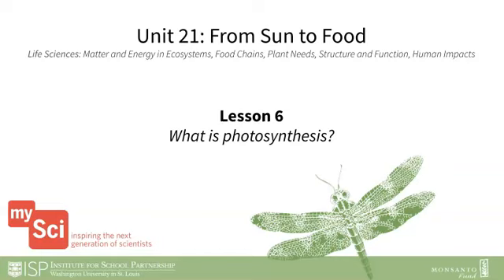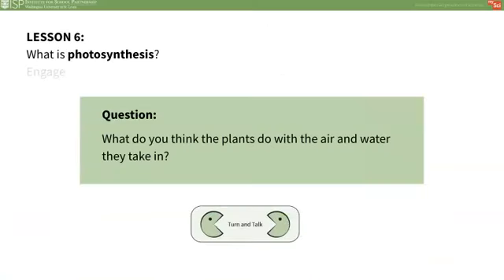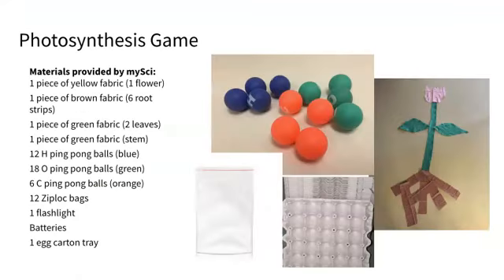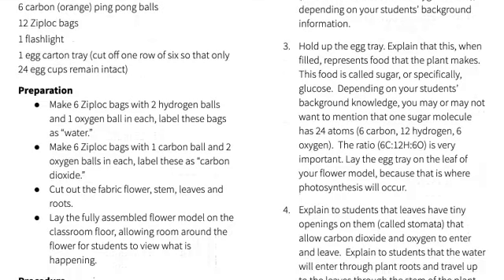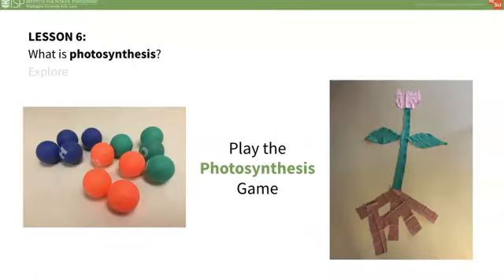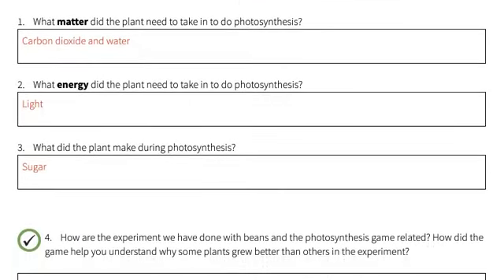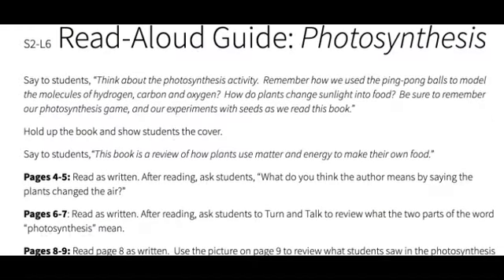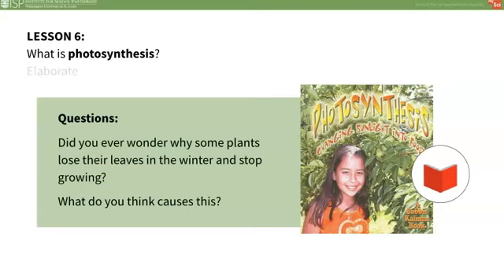mySci 6 0 U21L6 Summary